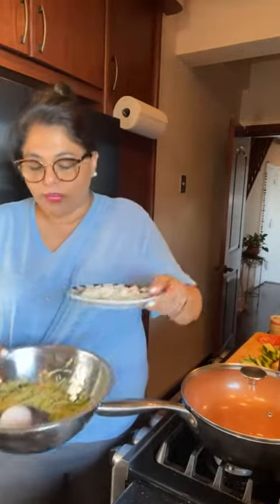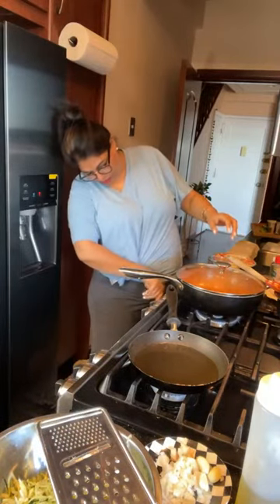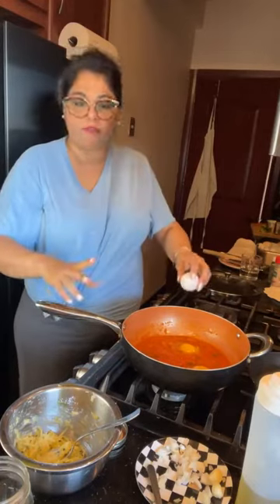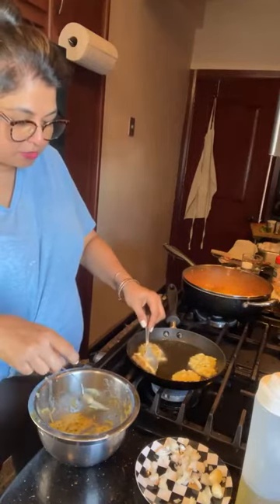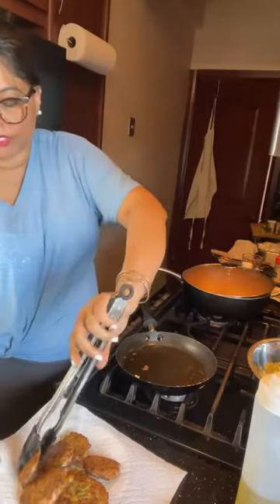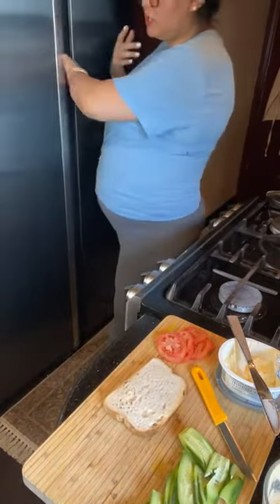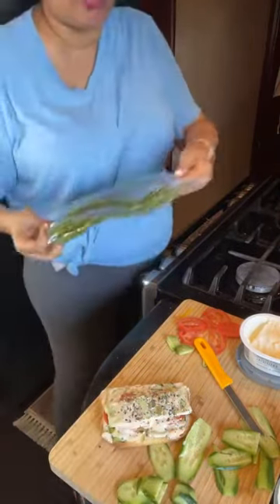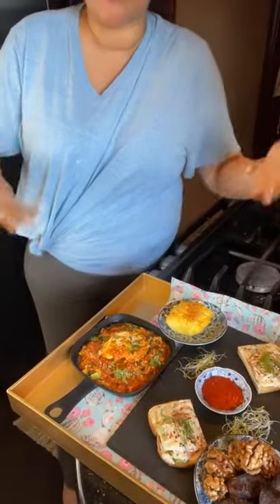Mother's Day Brunch | Dil Diyan Gallan with Veena Lamba | New York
Mother’s Day brunch - shakshuka, cucumber sandwich, zucchini fritters.